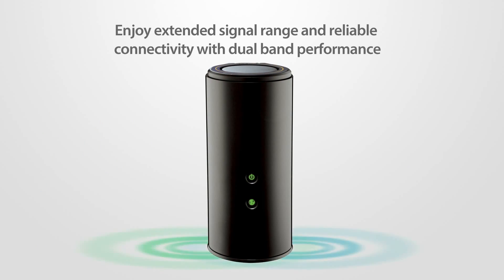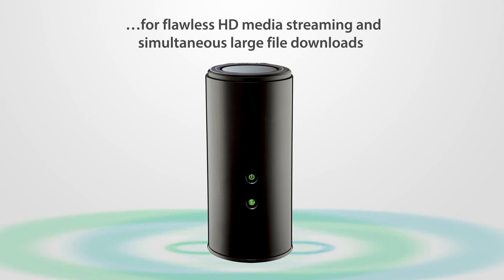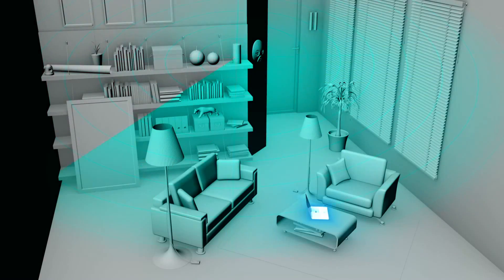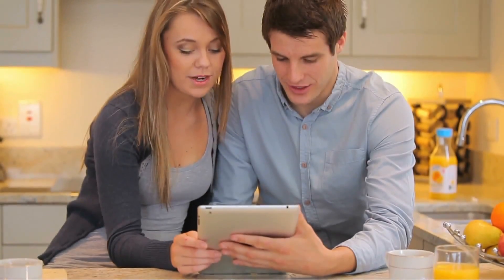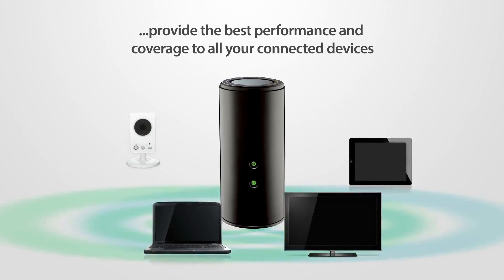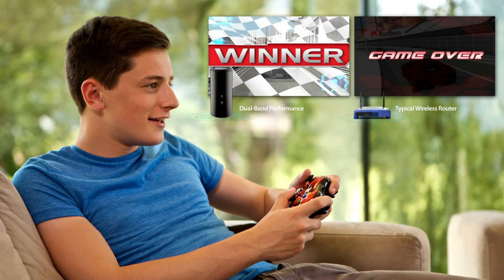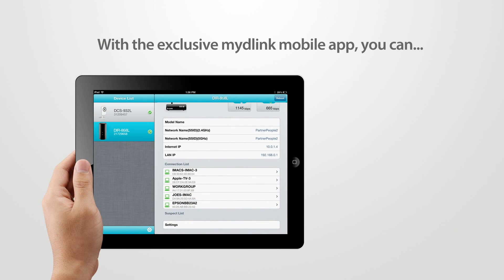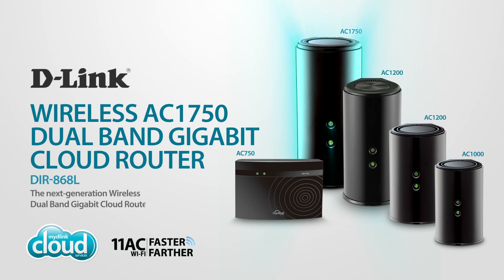D-Link - DIR-868L Wireless AC1750 Dual Band Gigabit Cloud Router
Il D-Link Wireless AC1750 Dual Gigabit Nube Router (DIR-868L) ® Banda offre connettività affidabile ad alta potenza tecnologia 802.11ac e Ultimate velocità wireless con prestazioni fino a 1750Mbps (450Mbps su 2.4GHz e 1300Mbps su bande di 5,0 GHz) di video HD impeccabile lo streaming a più dispositivi.